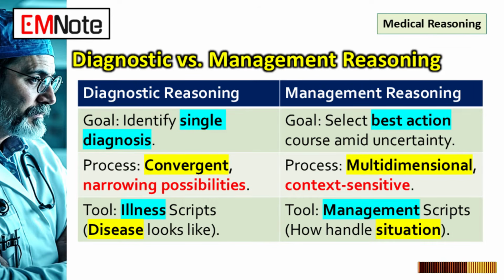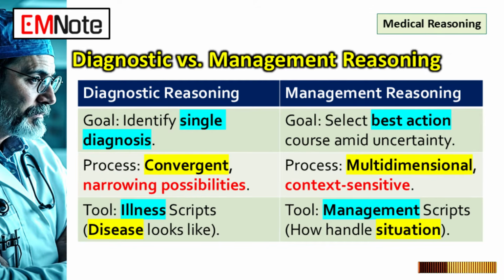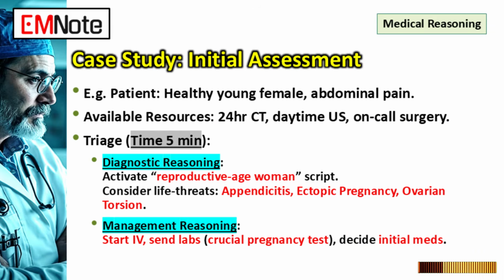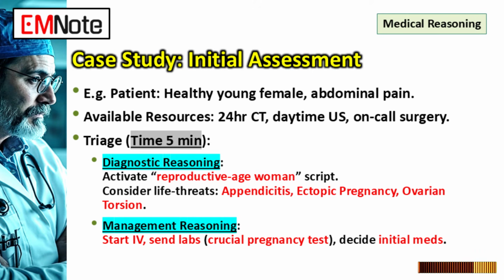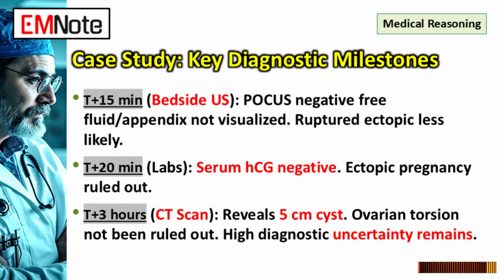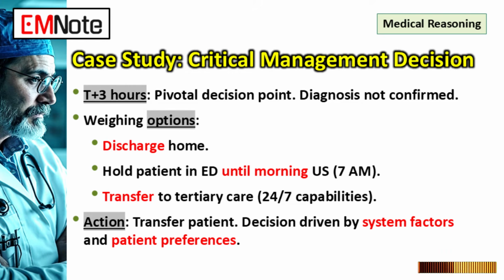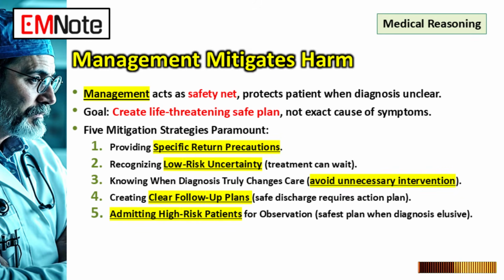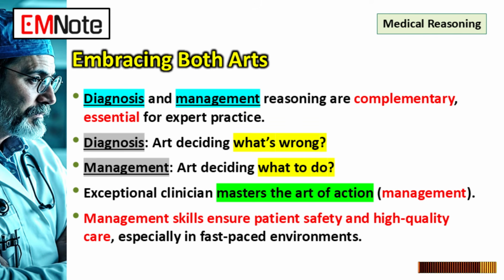Clinical Reasoning in Emergency Department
This lecture emphasizes that expert medical practice, particularly in high-stakes environments, revolves around two fundamental, intertwined processes: Diagnostic Reasoning ("What is wrong with this patient?") and Management Reasoning ("What should we do about it?").

The Two Parallel Paths

While medical education often presents clinical reasoning as a sequential, linear process where diagnosis precedes management (the "Idealized Textbook Pathway"), real-world clinical practice is a parallel and iterative process that embraces uncertainty.

1.  Diagnostic Reasoning: This path is convergent and endpoint-driven, with the goal of identifying the single correct diagnosis by narrowing down possibilities. It is informed by "Illness Scripts," which are mental models of what a specific disease "looks like".
2.  Management Reasoning: This distinct and essential skill runs parallel to diagnosis. Its goal is to select the best course of action amidst uncertainty. It is guided by "Management Scripts"—mental models that provide an organized roadmap, support predictions, and guide decisions in a logical sequence. Management reasoning is multidimensional and context-sensitive, factoring in diagnostic possibilities, patient values/preferences, resource constraints (like 24/7 ultrasound availability), and time pressure.

Management Mitigates Uncertainty

The sources highlight that management reasoning acts as a critical safety net, protecting patients even when the diagnosis remains unclear. Good management mitigates harm from uncertainty and is often a better measure of success than mere diagnostic accuracy.

Expert clinicians use specific management strategies to handle diagnostic uncertainty. These strategies include:
- Providing specific return precautions.
- Creating clear follow-up plans (e.g., for heart failure patients).
- Admitting high-risk patients for observation or transfer, which acts as the safest management plan when a clear diagnosis is elusive.

Ultimately, recognizing that diagnosis and management are complementary rather than competing skills is the first step toward becoming a skilled and thoughtful clinician. Mastering the art of action—choosing the right steps in the face of uncertainty—is what distinguishes an exceptional clinician.